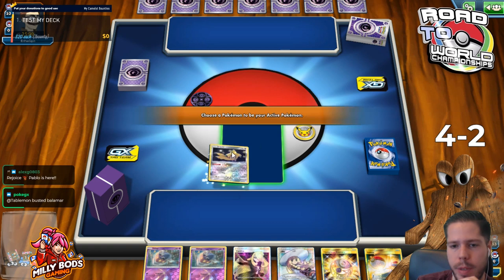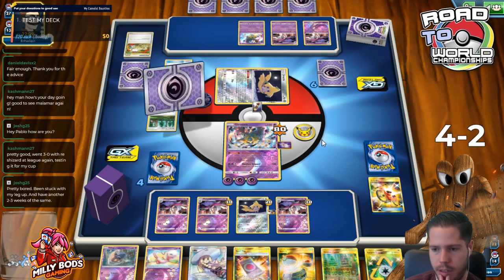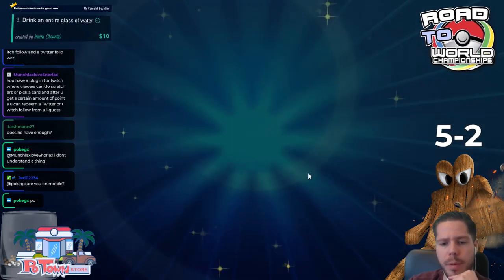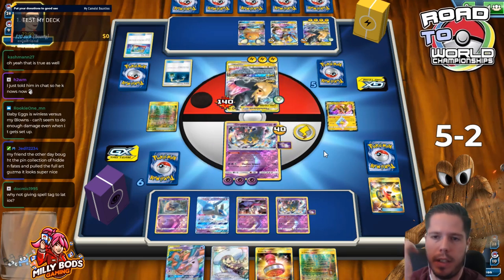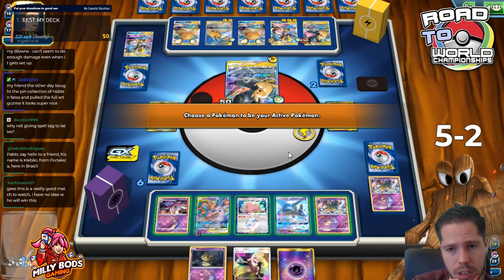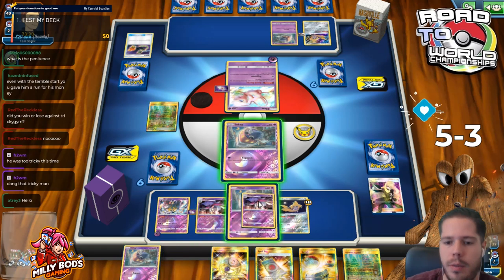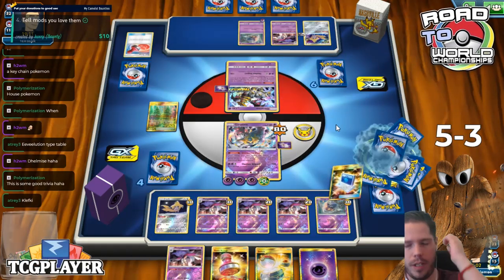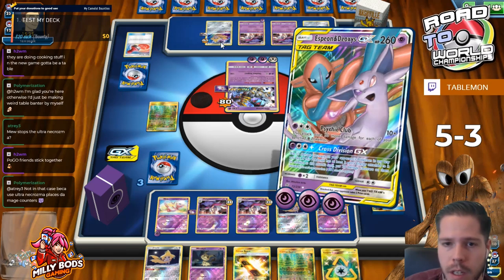ULTRA HARD 10 WINS CHALLENGE with Psychic Malamar! (Part 3) [Pokemon TCG Online]